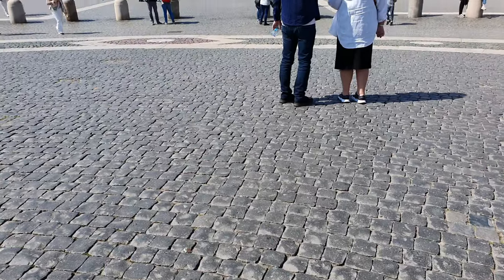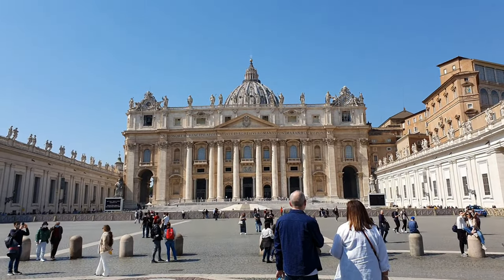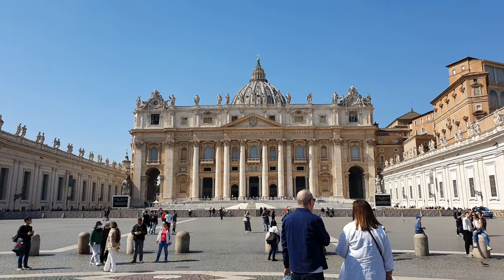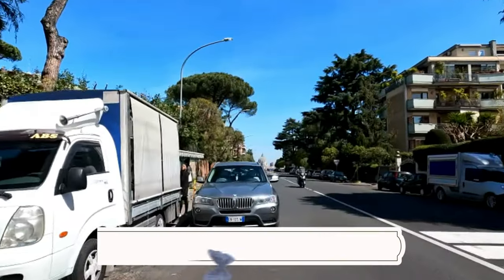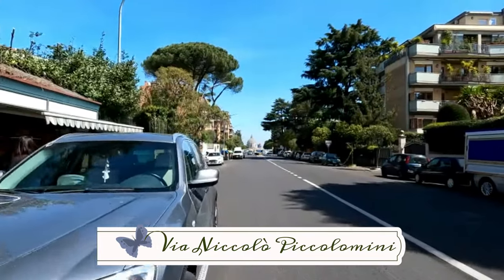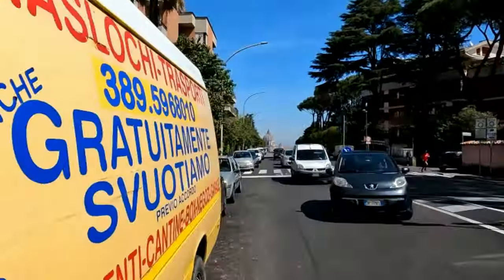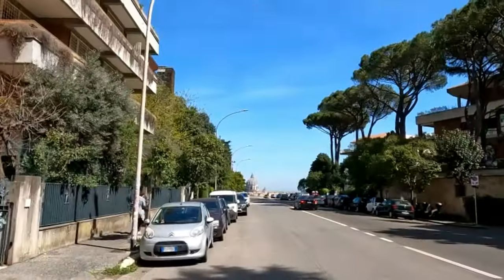ST. PETER'S DOME OPTICAL ILLUSION | HIDDEN GEMS OF ROME | 4K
ST. PETER'S DOME OPTICAL ILLUSION | HIDDEN GEMS OF ROME

Don’t want the usual tourist trip to Rome? See the other side of the Eternal City with this Optical Illusion of the Dome of St Peter's Basilica

00:00 - Via Niccolo Piccolomini walk
00:13 - St. Peter's Basilica view
00:57 - Dome view from far
01:20 - Reason for the Optical Dome Illusion
02:04 - Panoramic view of Rome
02:12 - Reverse ...
02:18 - Fast-Forwarded view ...
02:51 - See the Magical Optical Illusion of St Peter’s Dome from Via Niccolò Piccolomini
03:05 - Outro

12. MOUTH OF TRUTH LEGEND | BOCCA DELLA VERITÀ | It's legend and the Truth. Ancient lie Detector, Rome.

❤There's no place like Rome.❤

Hope you liked this video as much as I enjoyed editing it ...

If you love to read, check out my blog I have content from my travels around Italy and mostly on the Eternal City, Rome.

I try my very best to do thorough research on the places that I visit as I love love love not just visiting places but also learning their stories. 😉

My space is all about positive vibes, looking cute, travelling the world, and having fun while at it.

TubeBuddy:
My favourite tagging, channel growth, and management tool for YouTubers.

Location: Rome, Italy.